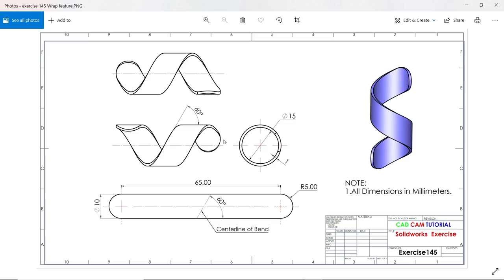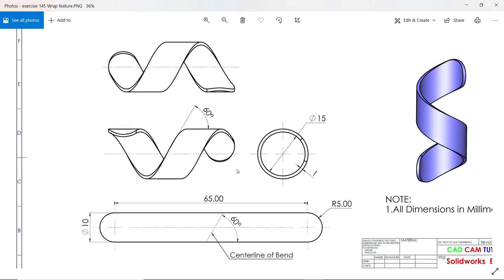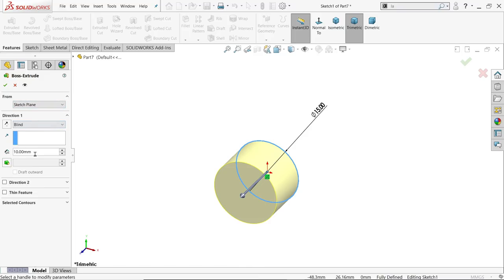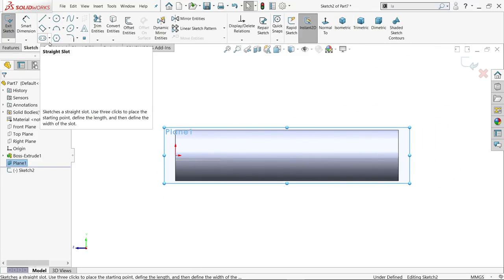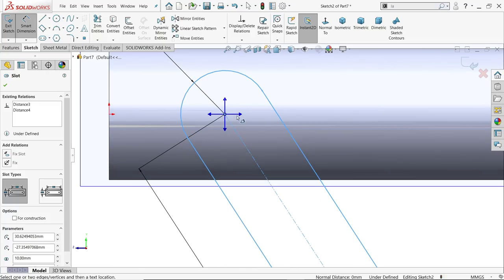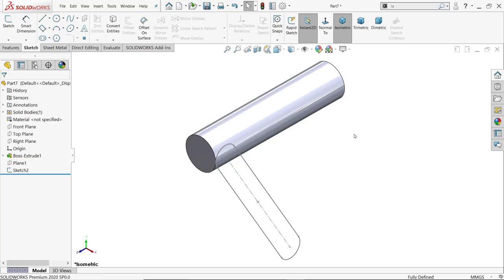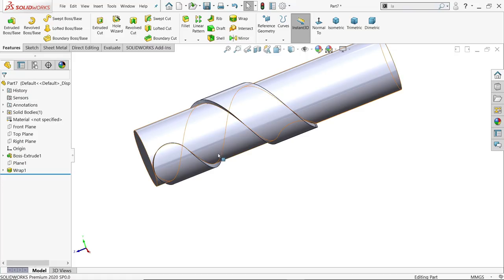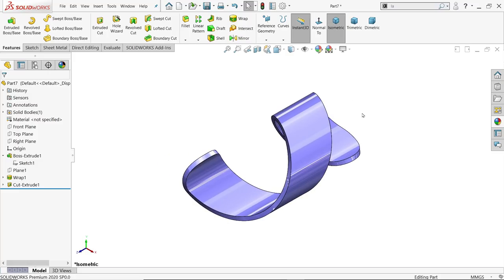Solidworks tutorial Exercise 145 Wrap feature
we will learn below features in solidworks.
1.Extruded Boss/Base
2.Extruded Cut
3.Plane
4.Wrap feature
8.Appearnace in Solidworks